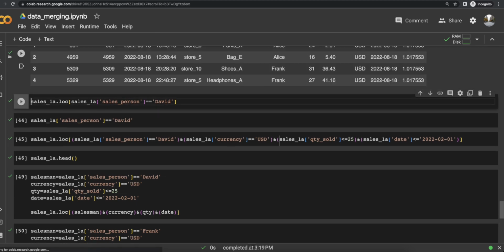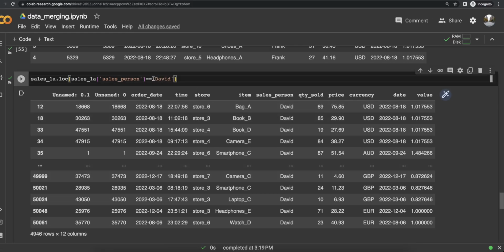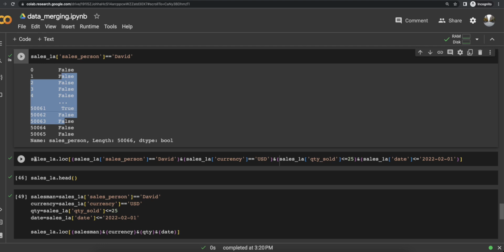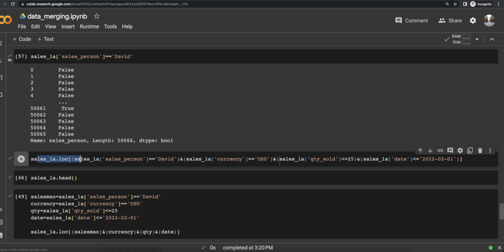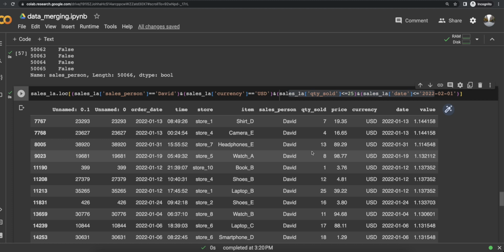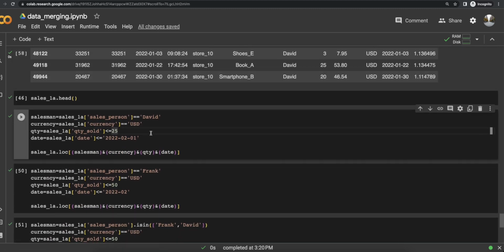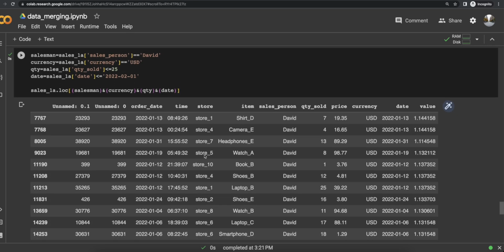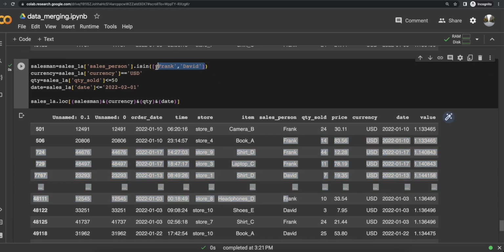Espacipng Excel: pandas .loc() and Multiple Column Filtering Made Easy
Master the art of multiple column filtering in Python using the .loc method, without the need for Excel! This tutorial simplifies complex filtering criteria across multiple columns using the versatile pandas library. Say goodbye to tedious Excel filtering and hello to efficient data processing with Python. Tune in to unlock advanced data manipulation techniques and elevate your data analysis skills.